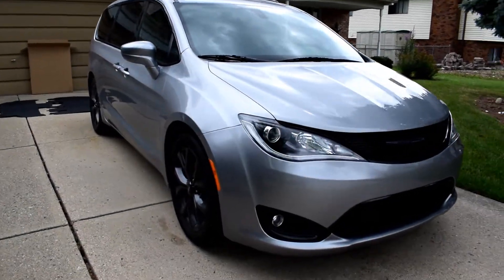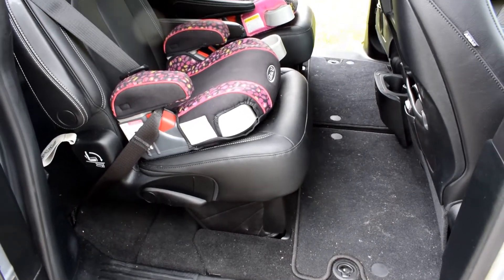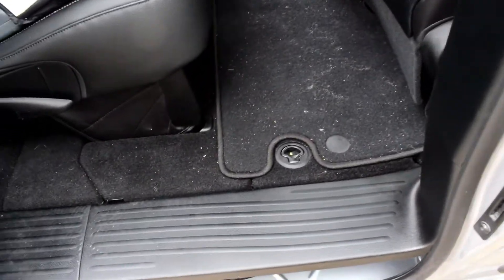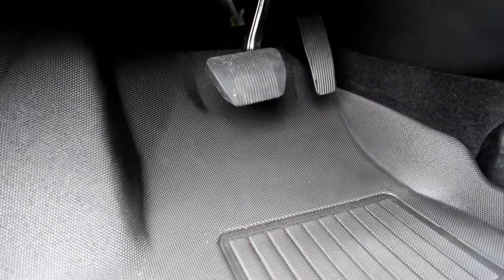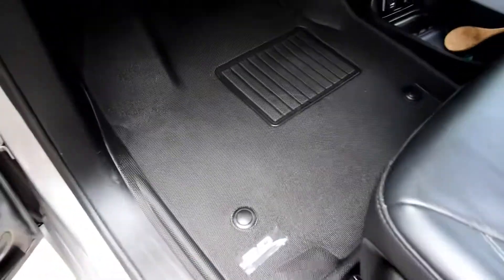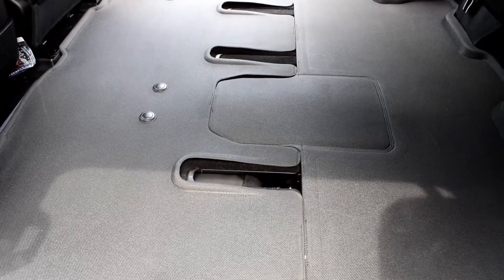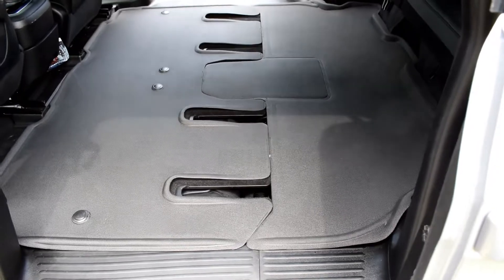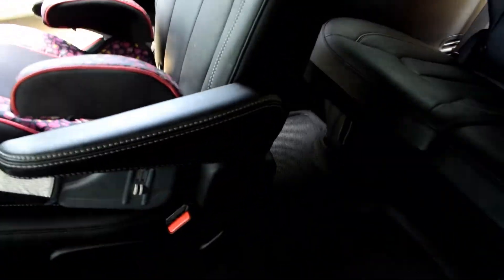2018 Chrysler Pacifica MAXpider Floor Mats Review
in depth review of the 3D MAXpider all-weather floor mats for the 2018 Chrysler Pacifica.